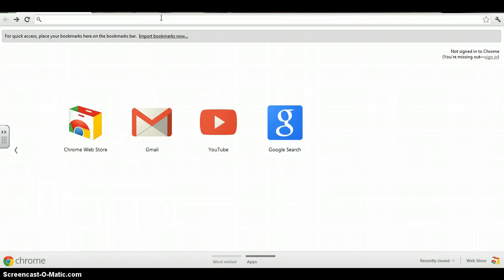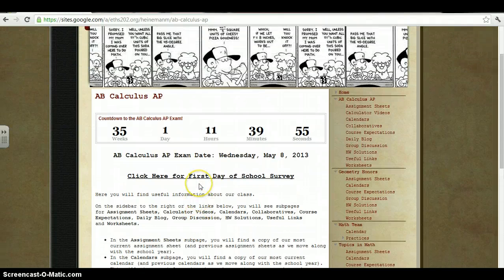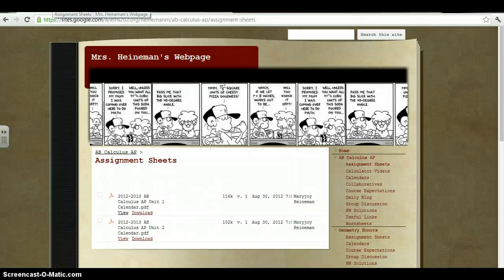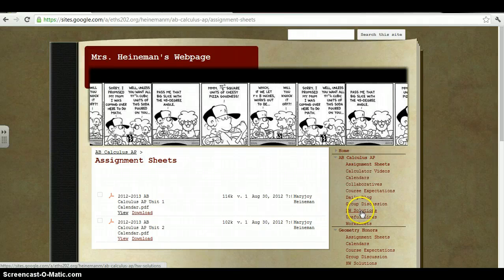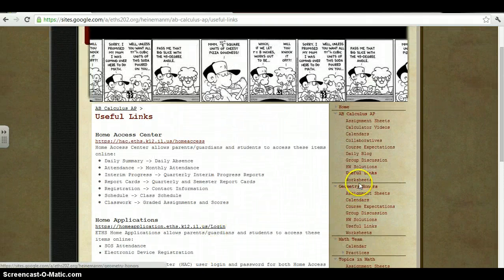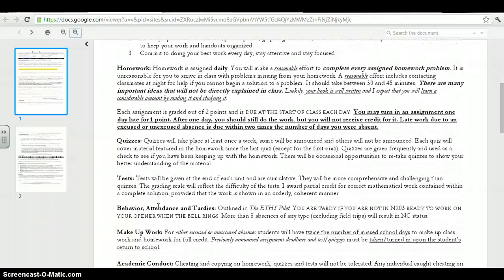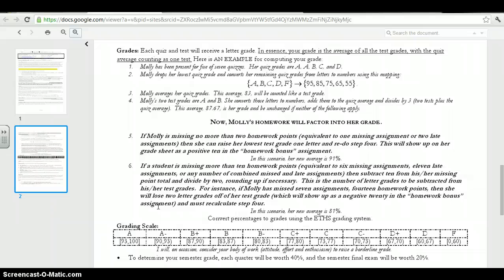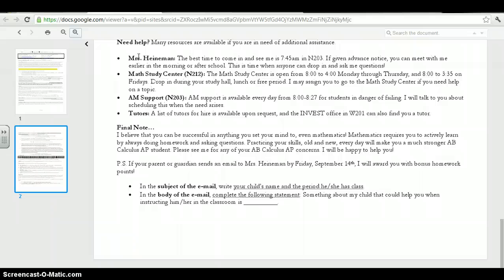Welcome to 2012-2013 AB Calculus AP!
Website and Course Expectations Video